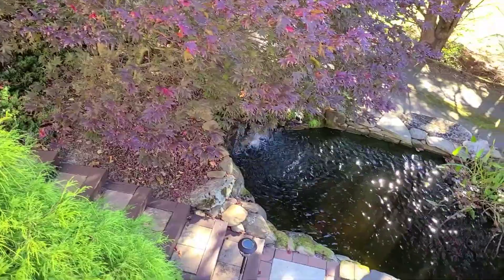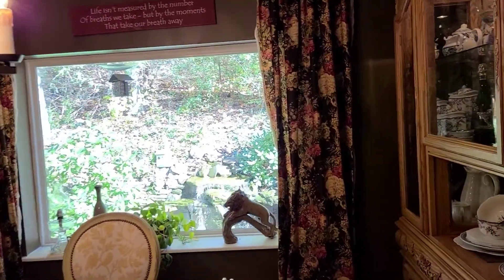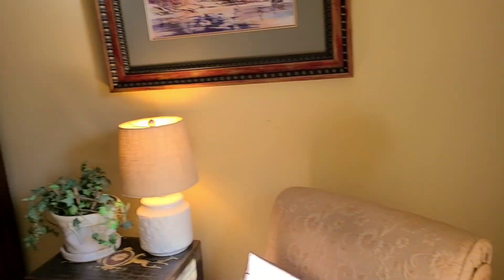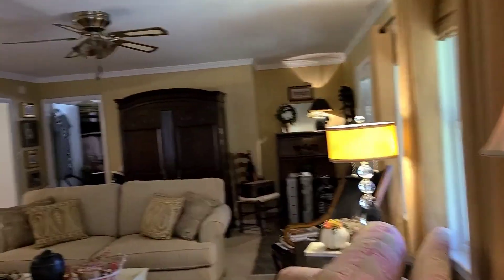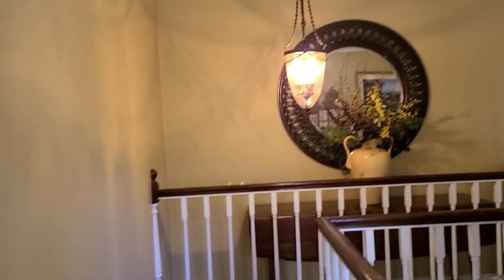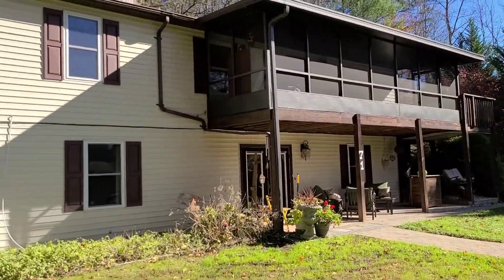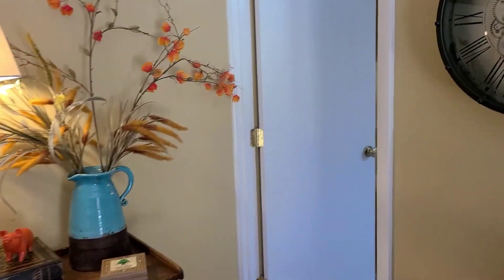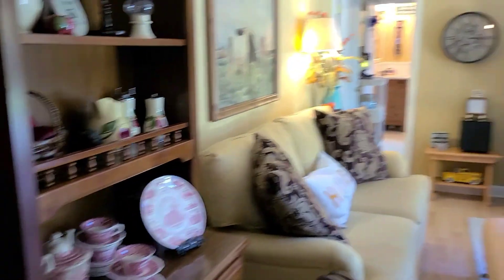71 McLean, Weaverville NC official listing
Rowena Patton, AllstarPowerhouse

Listen to our 10-yr long radio show or on wwnc570 - 10am every Saturday